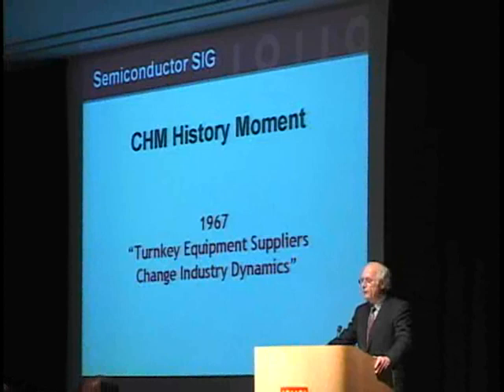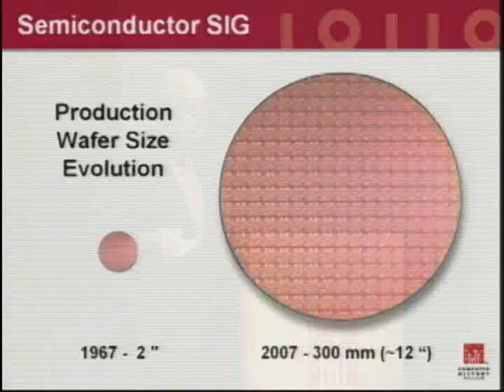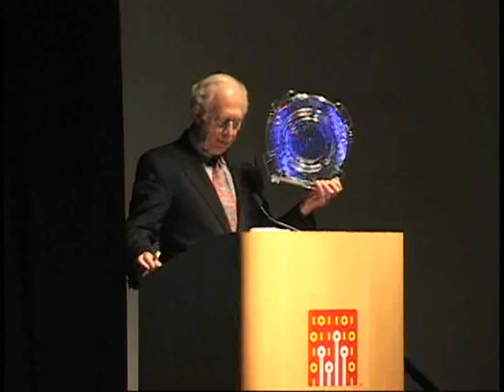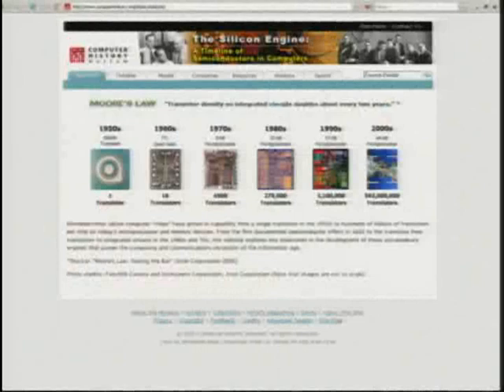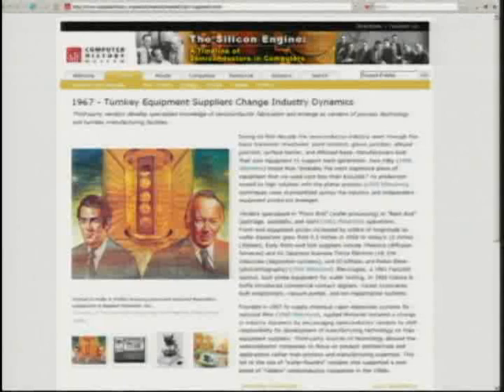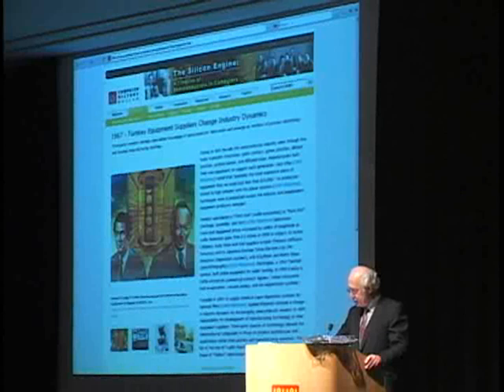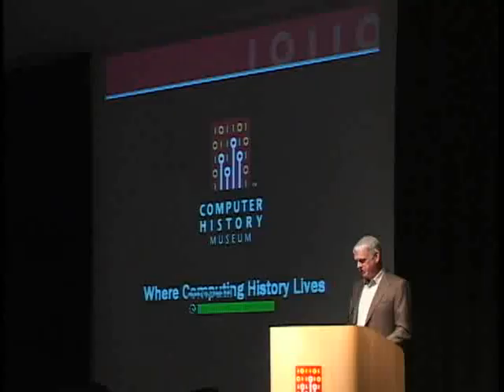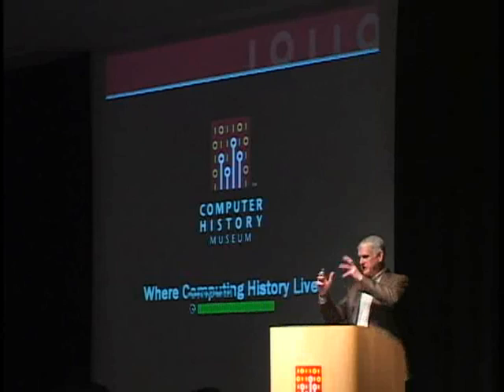An Evening with Jim Morgan of Applied Materials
With one of the longest tenures of any FORTUNE 500 CEO, James C. Morgan, has more than three decades of experience in forging ahead in technology and global growth. Morgan has left a legacy of contributions to the Information Age, making his mark with his continuing vision and leadership.

He has been the chairman of the board of Applied Materials since 1987 and served as chief executive officer for 26 years from 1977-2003. Among his many honors, he is a recipient of the National Medal of Technology for his industry leadership and for his vision in building Applied Materials into the world's leading semiconductor equipment company. He is also a recent recipient of the Spirit of Silicon Valley Lifetime Achievement Award from the Silicon Valley Leadership Group, for his ethics, community engagement and business success, and the Semiconductor Industry Association Robert N. Noyce Award, for his outstanding achievement and leadership in support of the U.S. semiconductor industry.

Instrumental in the creation of the Tech Museum Awards which launched in 2000, Morgan inspired the program's James C. Morgan Global Humanitarian Award, which honors individuals whose broad vision and leadership help address humanity's greatest challenges.  Past recipients have included Bill Gates and Gordon Moore. He is an advisory board member for the Center for Science, Technology, and Society at Santa Clara University, and is active with The Nature Conservancy, a global nonprofit organization which establishes nature sanctuaries, serving as a member of the board of directors, a member of its Asia-Pacific Council, and as a trustee of The Nature Conservancy of California.